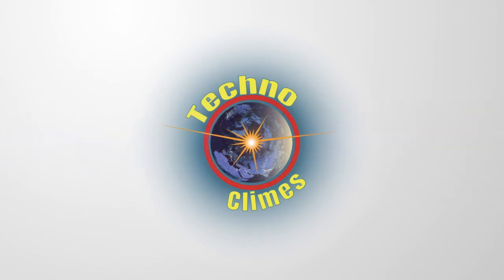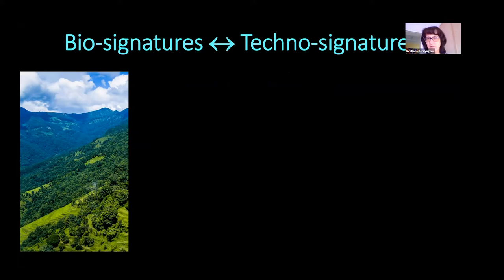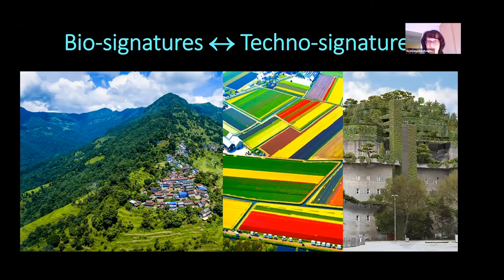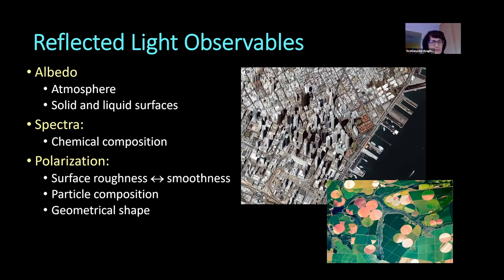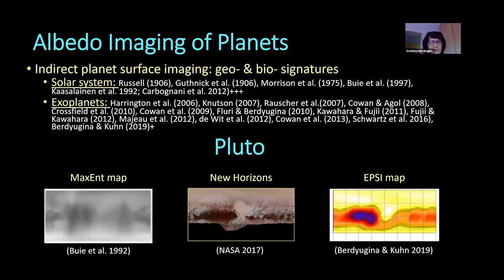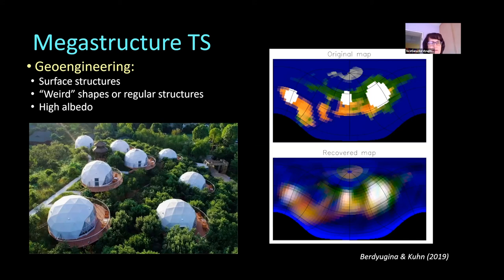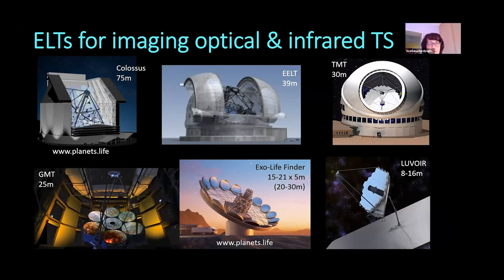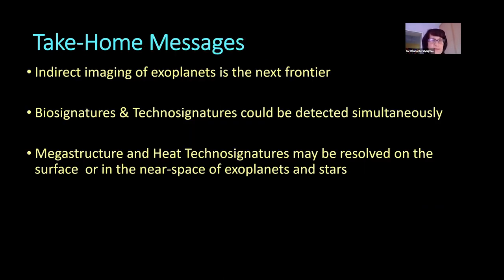Svetlana Berdyugina - Detecting Technosignatures in Reflected Light (TechnoClimes 2020)